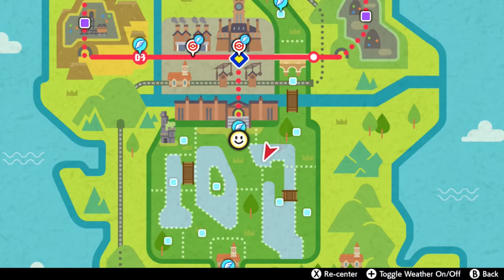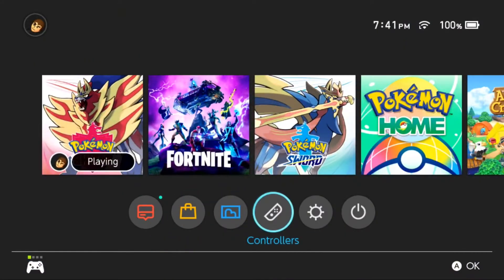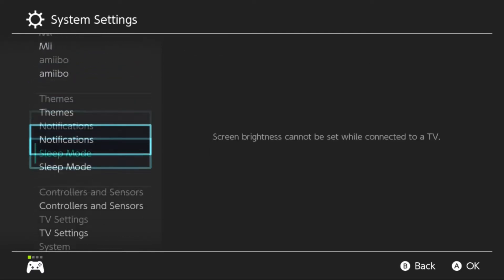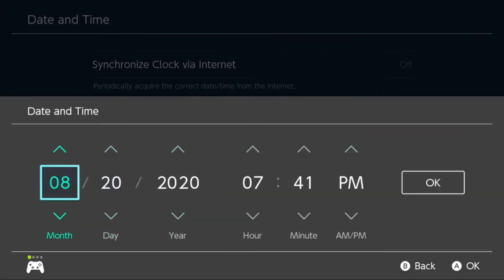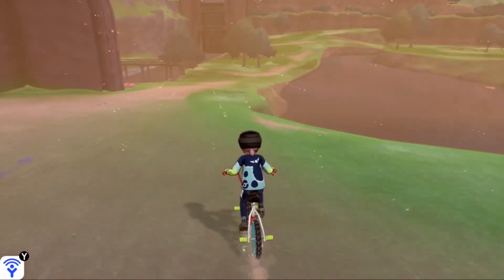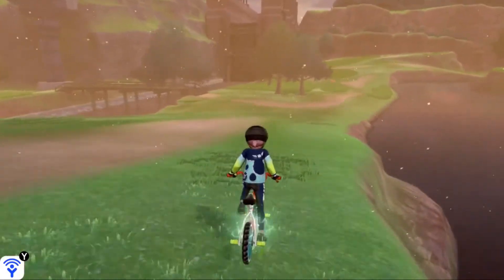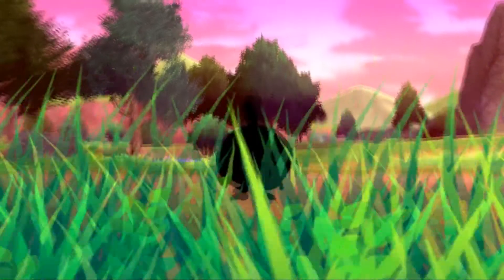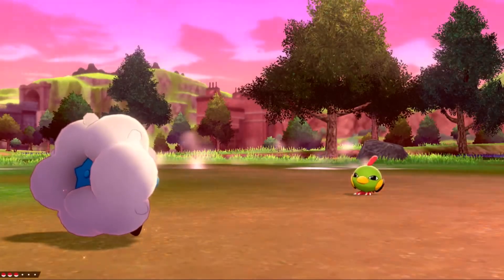How to Catch Natu - Pokemon Sword & Shield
"This video shows how to catch Natu in Pokemon Sword & Shield.